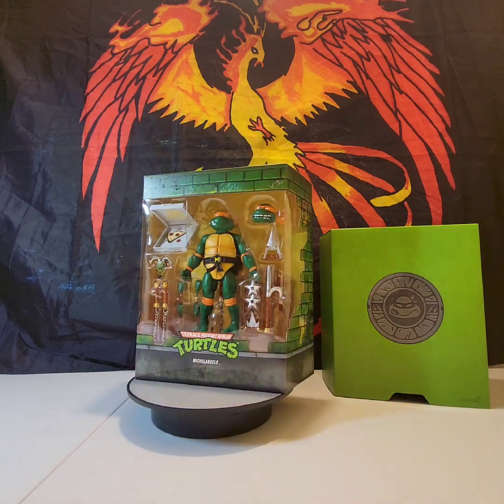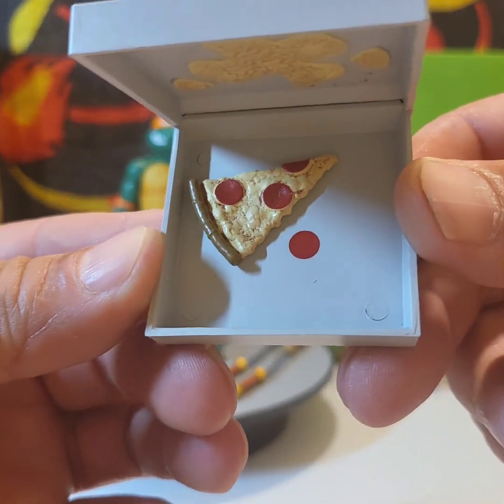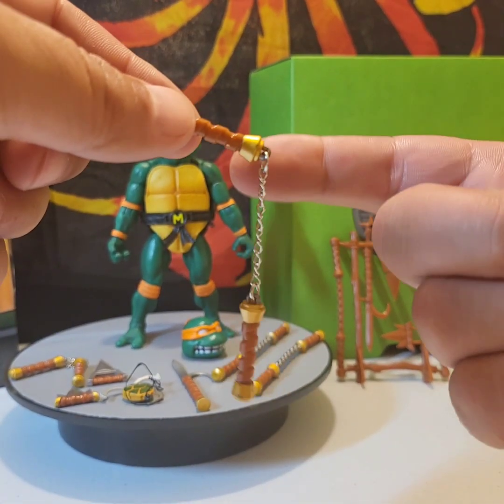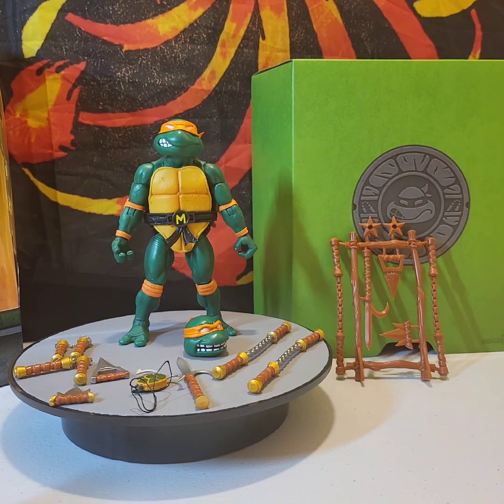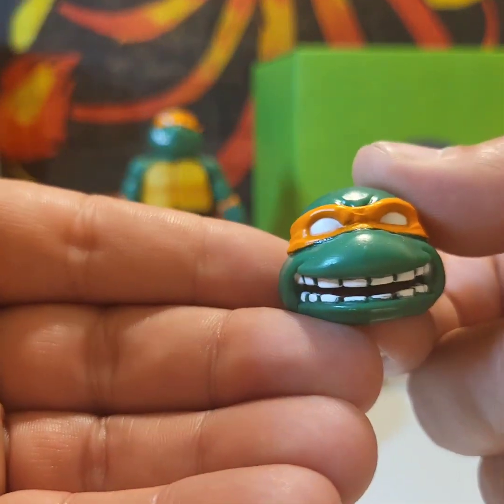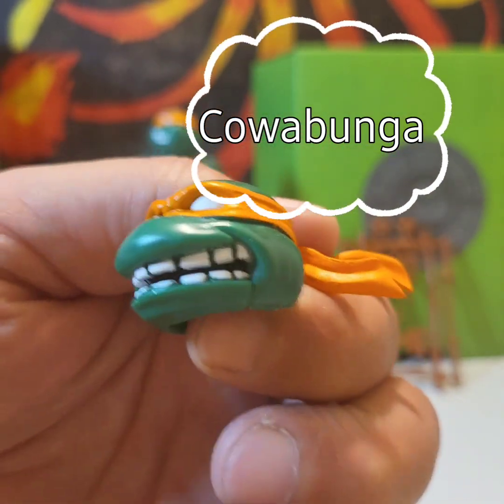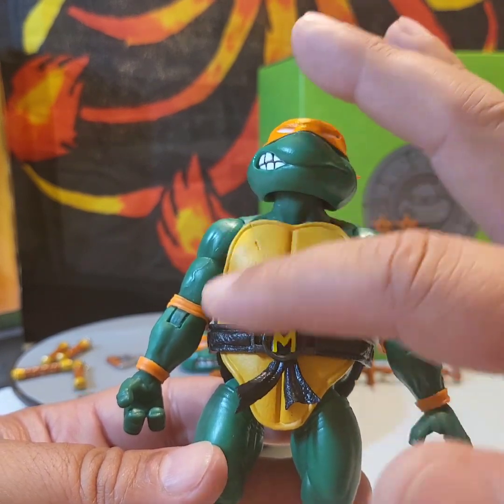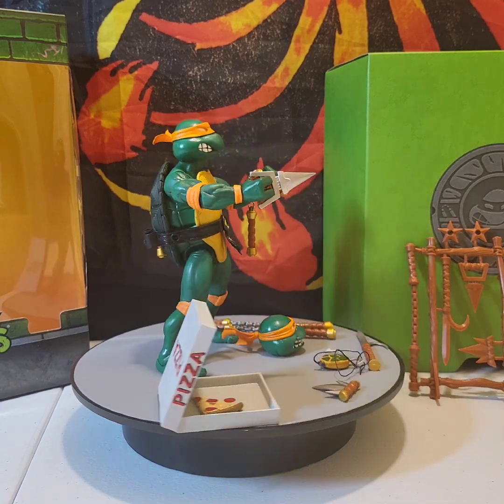Super7 Ultimates: TMNT - Michelangelo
Ultimates Collectors, I hope everyone's weekend is going well.
Today, we are going to be reviewing Michelangelo from the Ultimates TMNT line.
I love everything about this figure, all the way down to the accessories.
Just looking at him brings back memories of watching the cartoon.
I hope everyone enjoyed this figure review.

Don't forget to click the notification button so you don't miss any great content.